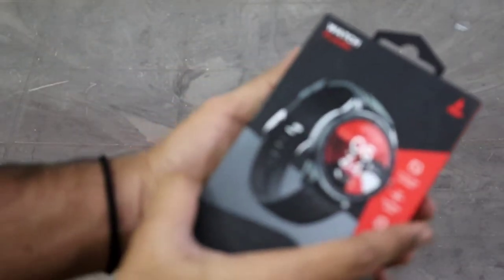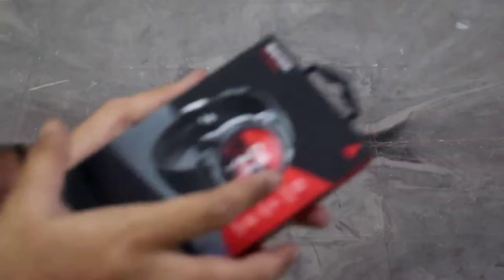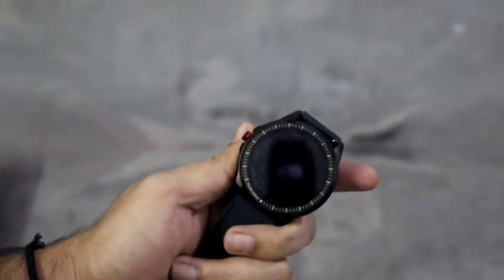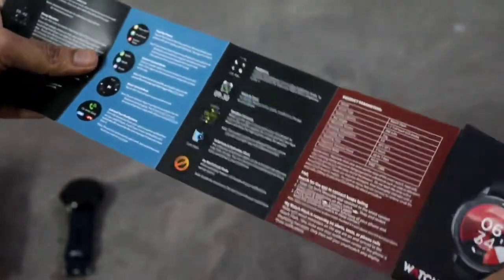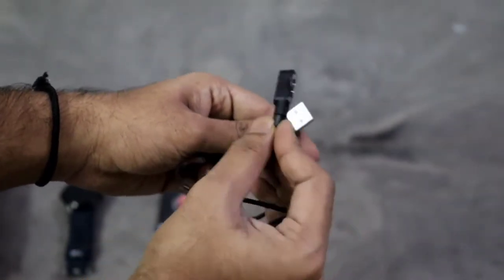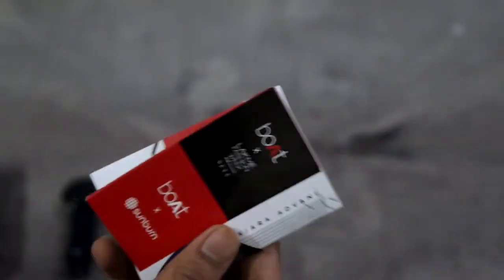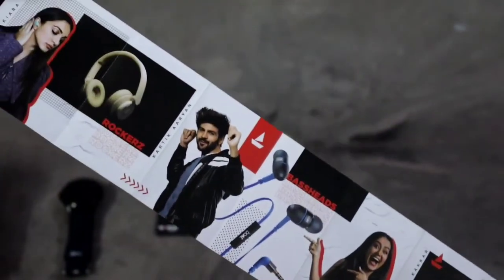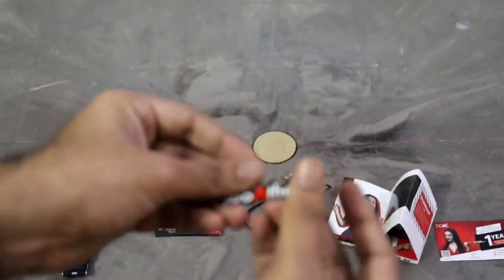Boat Watch Flash Edition Unboxing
Hi all,
In This Video, We are Unboxing Boat Watch Flash Edition to show its contents in its box.

Social Media of the channel

Facebook (@NotUNMORTAL can be used to search)